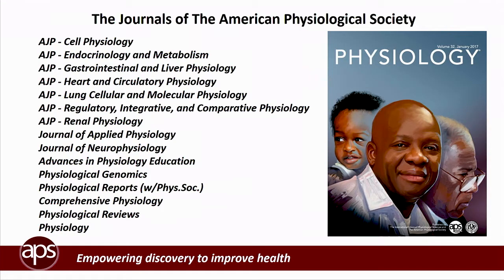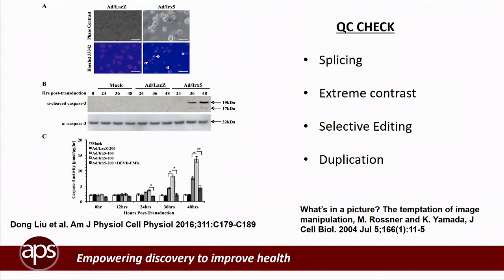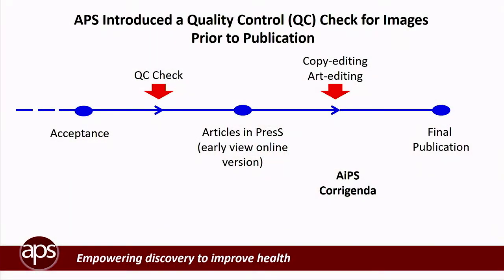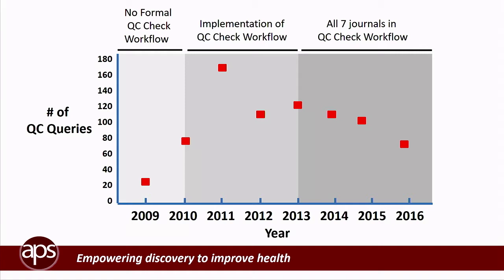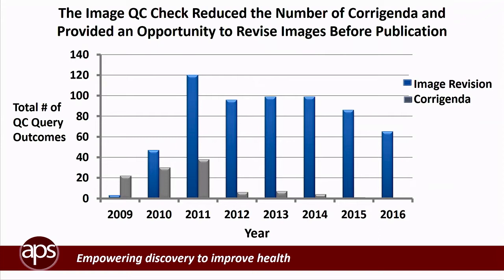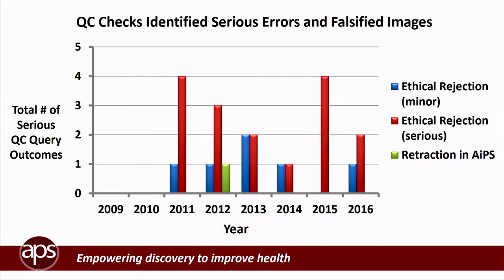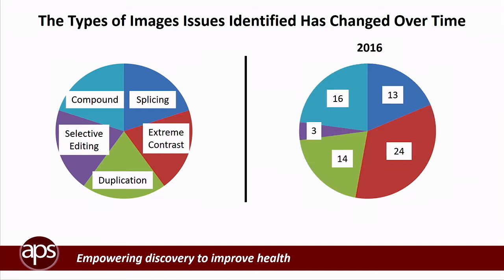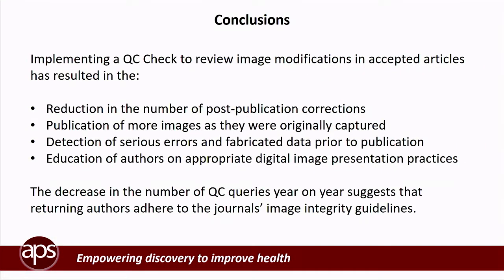Introducing a Digital Image Quality Control Review Into the Publication Process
Christina N. Bennett presents original research centered around concerns that American Physiological Society (APS) journals were publishing photographs, mostly Western blots and DNA/RNA gel images, that had inappropriate and/or undeclared modifications. To address these concerns, they introduced a postacceptance but prior to early-view publication quality control (QC) procedure in 7 journals using digital image forensic tools to check for image splicing, duplication, extreme contrast, and selective editing. The researchers sought to assess whether the QC check effectively identified and corrected images with modifications prior to publication, and whether corresponding authors queried about their images after a QC check have submitted another manuscript without generating another QC query.

Session III: Integrity and Misconduct
Moderator: Jigisha Patel

Eighth International Congress on Peer Review and Scientific Publication

Sunday September 10, 2017. Afternoon Session I.